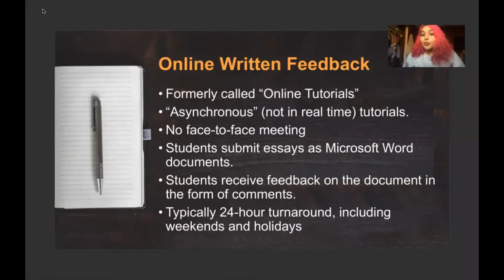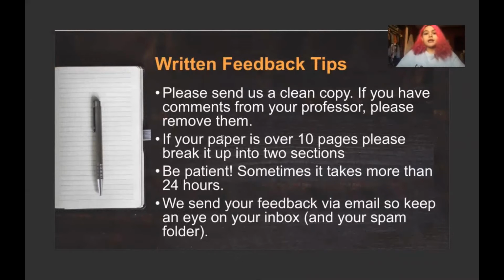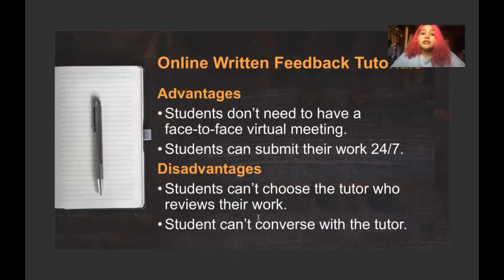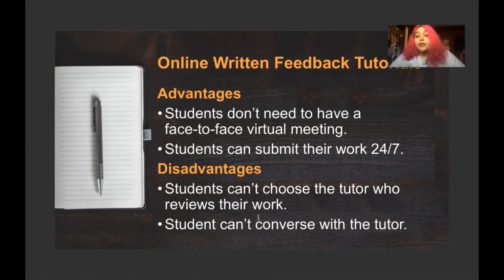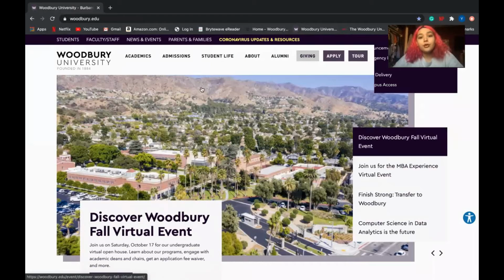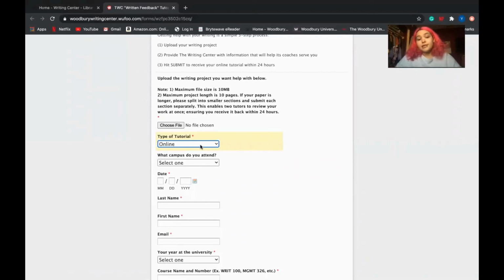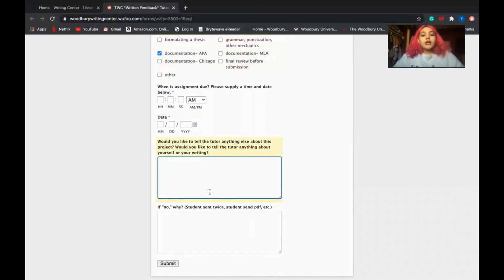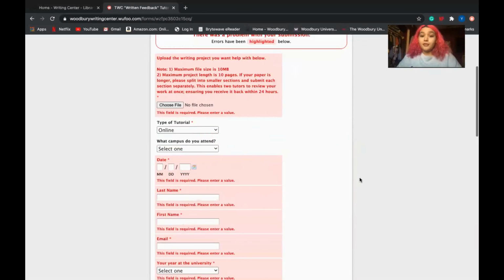How to Receive Online Written Feedback on a Paper